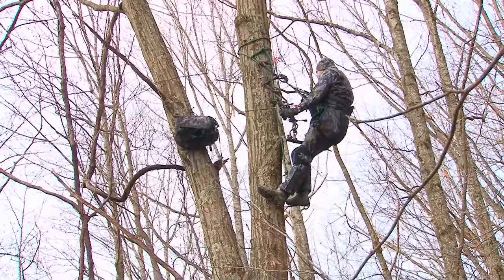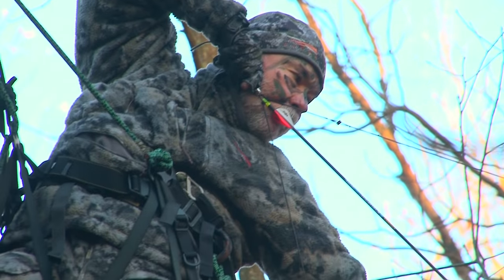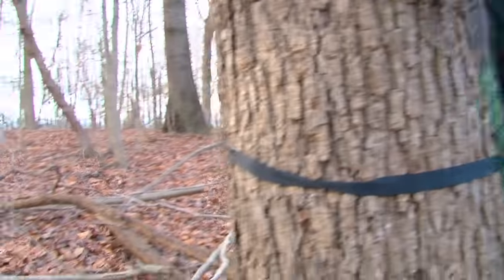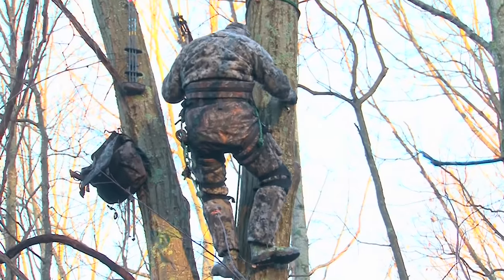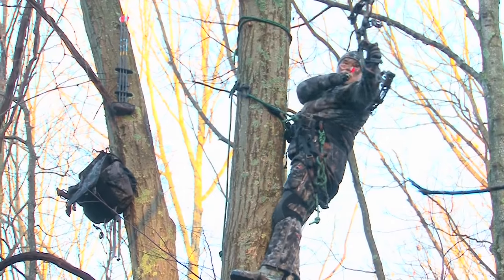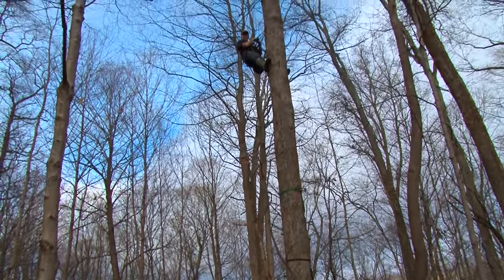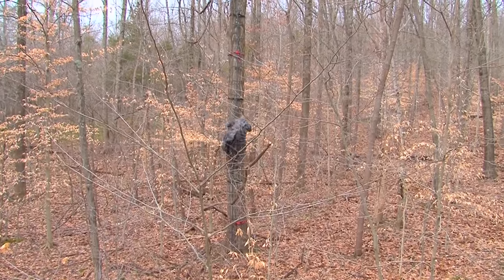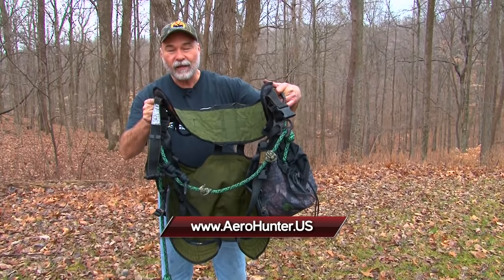MidWest Outdoors TV Show #1589 - The Aero Hunter Tree Saddle.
The Aero Hunter Tree Saddle with Ian Munnoch.